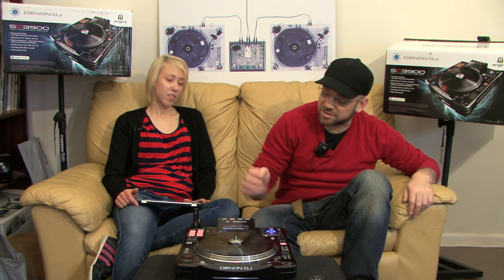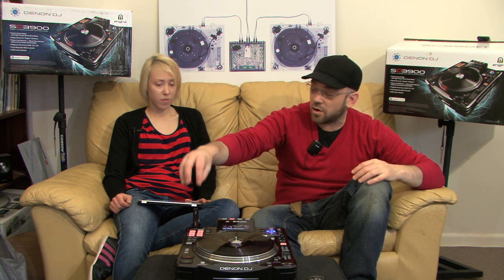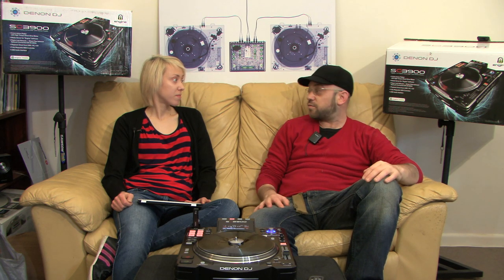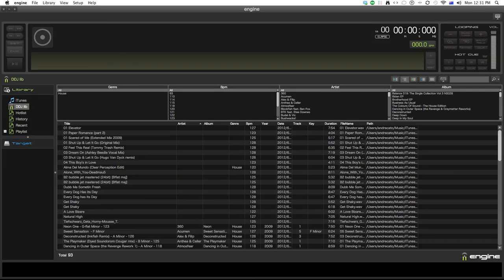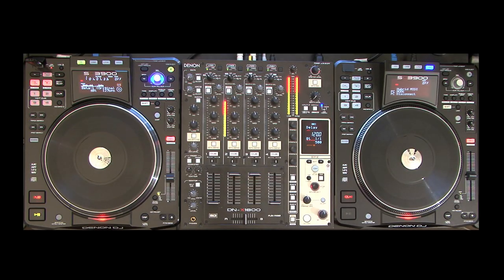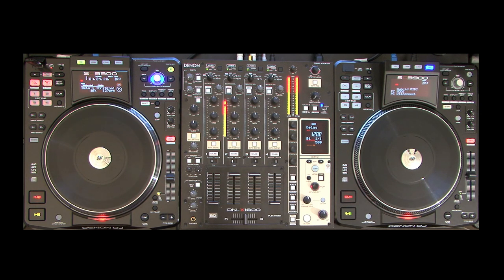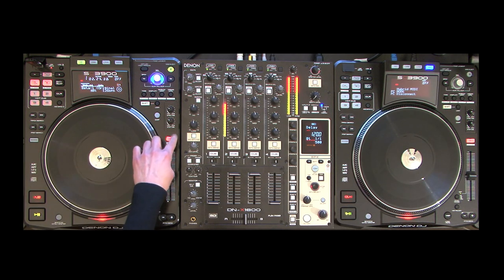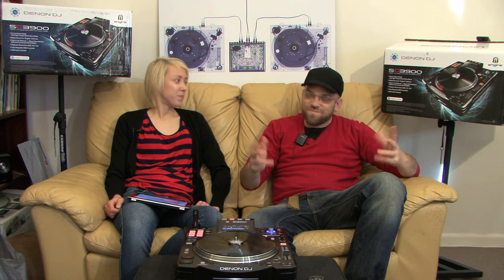Denon SC3900 overview with Andre Cato and DJ Wrigley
Andre and Jo take a look at the Denon SC3900 and explore what it is, who its for and how it works! Very impressed by this CD deck as it includes traditional vinyl control combined with all the latest CD and DIgital DJ technology!